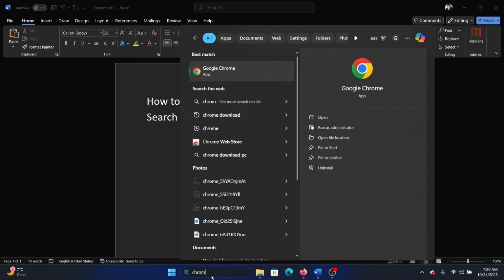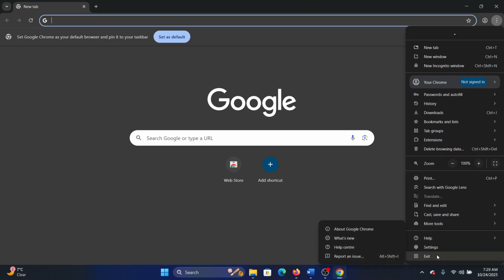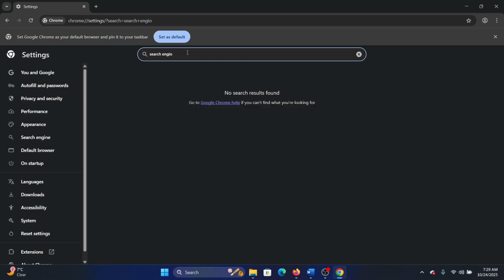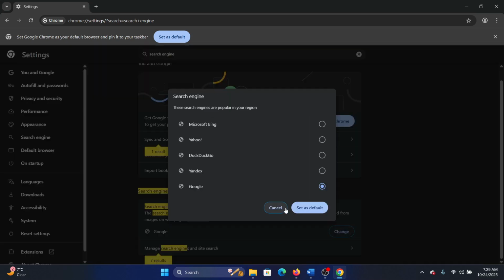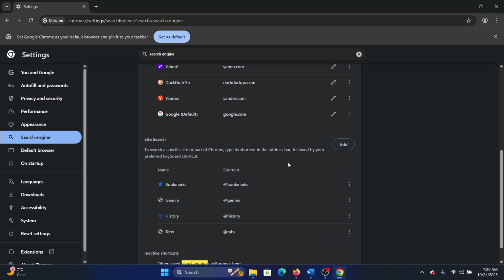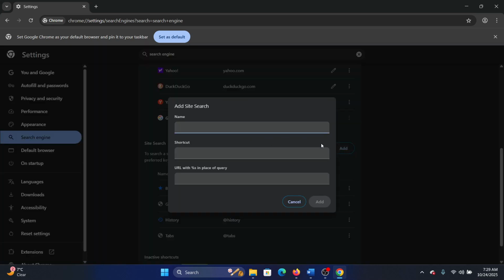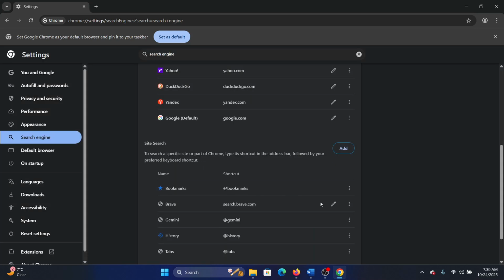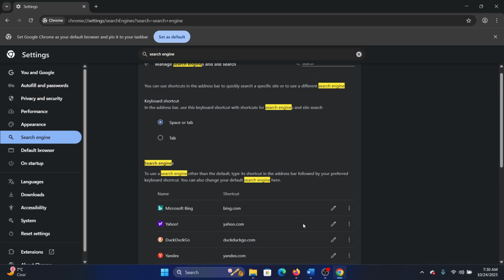How to Set Brave Search as the Default Search Engine in Google Chrome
Video Title : How to Set Brave Search as the Default Search Engine in Google Chrome

If you wish to Set Brave Search as the Default Search Engine in Google Chrome then please watch this video.